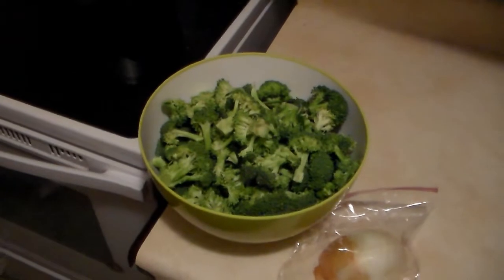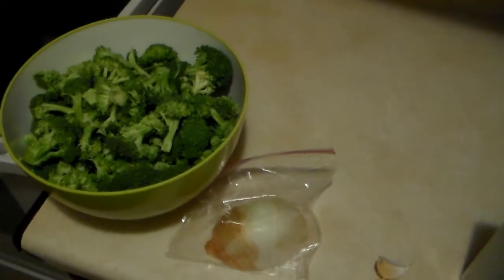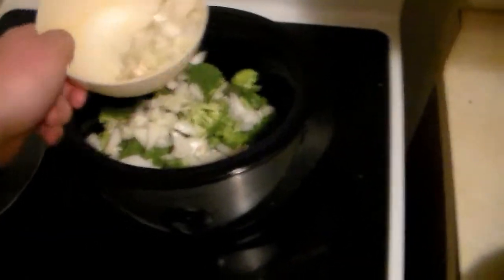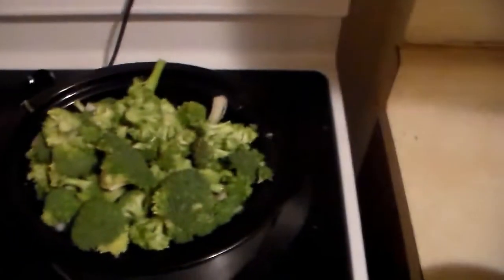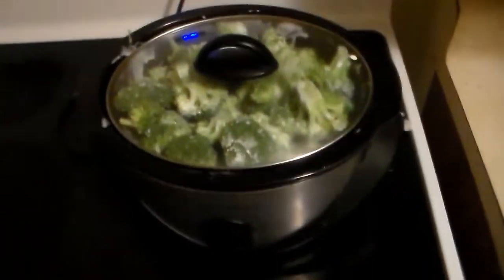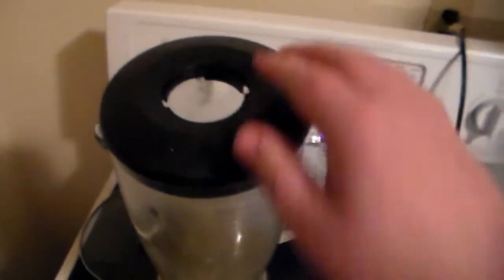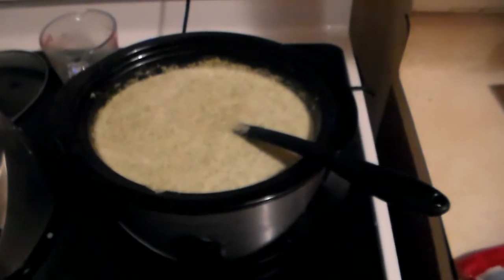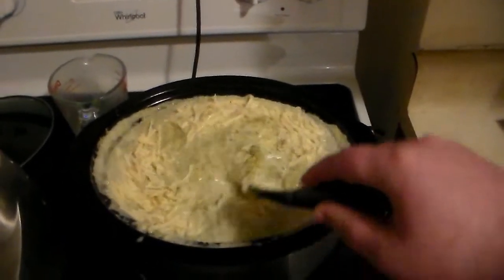Cheesy Broccoli Soup Weekly Keto Recipes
a common misconception when it comes to the Keto diet is that it is meat on meat with meat and some meat to go with it. But doing a bit of digging I was able to find a Keto friendly vegetarian recipe.  Somehow I doubt that there are very many vegan keto recipes. I could see there being quite a few vegetarian recipes.